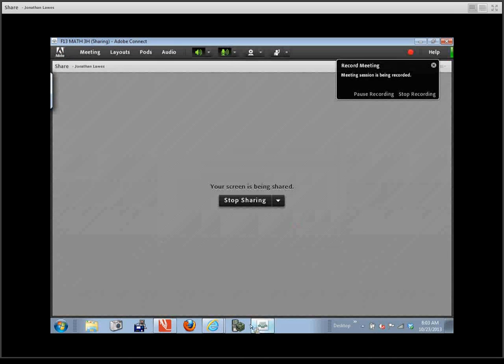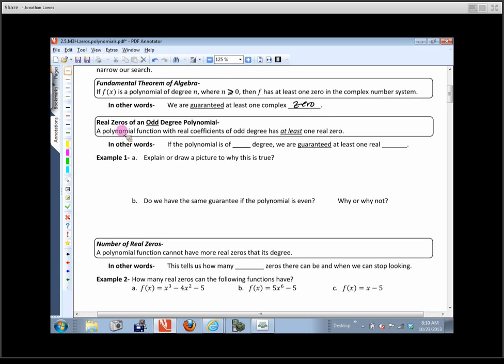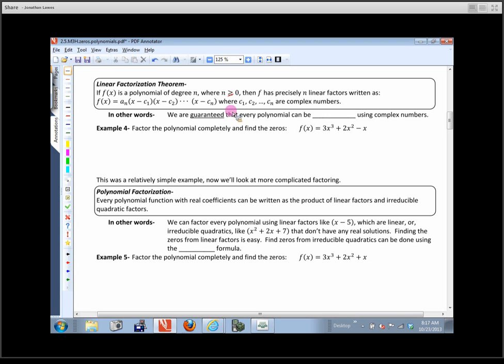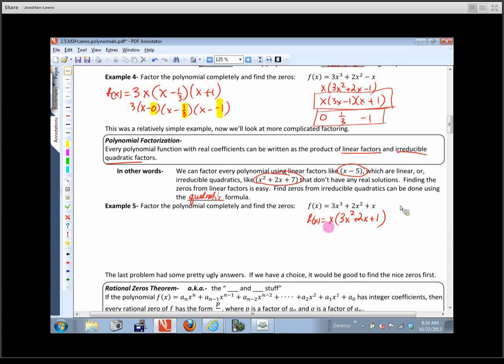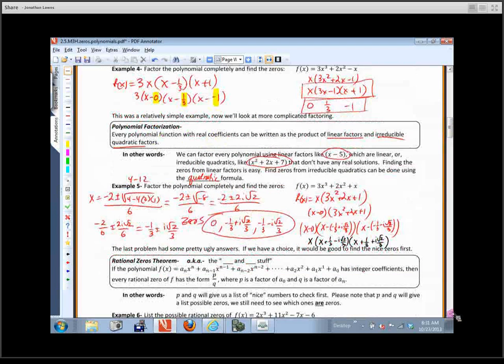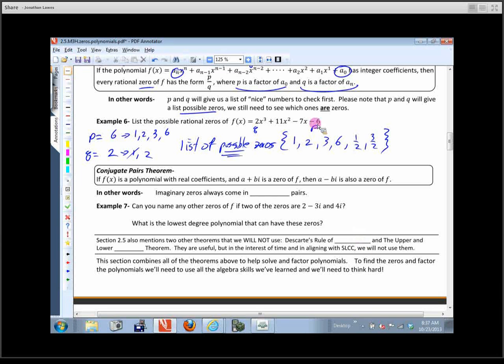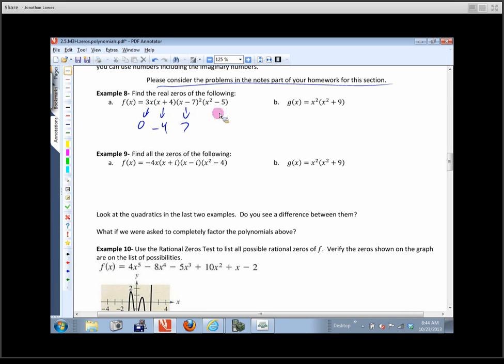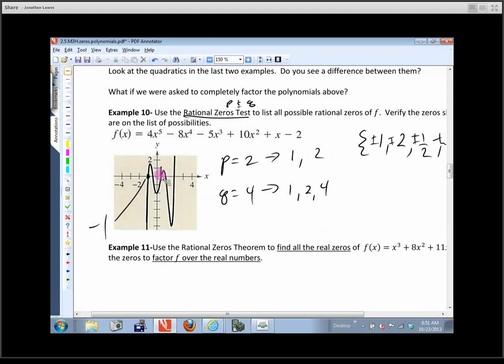2.5 Math 3 H - Complex Zeros